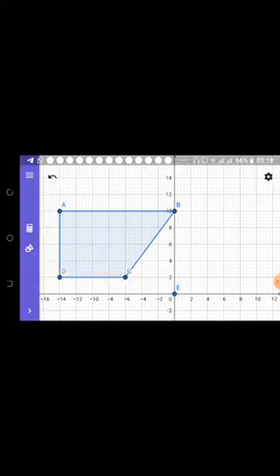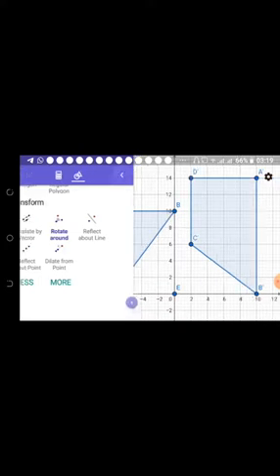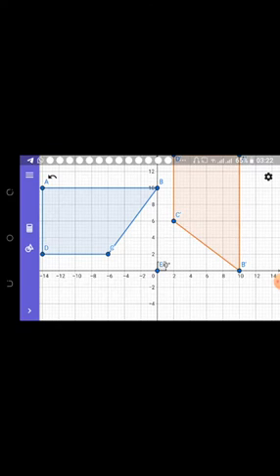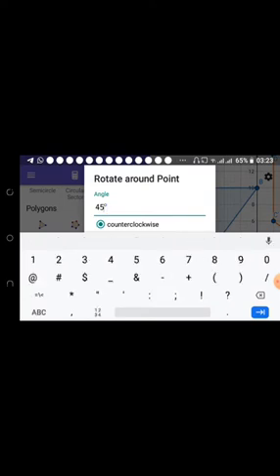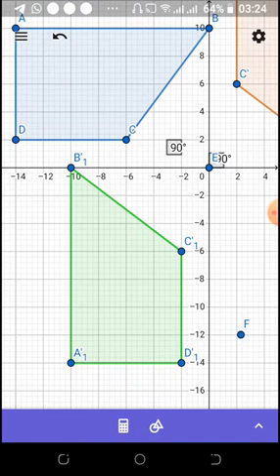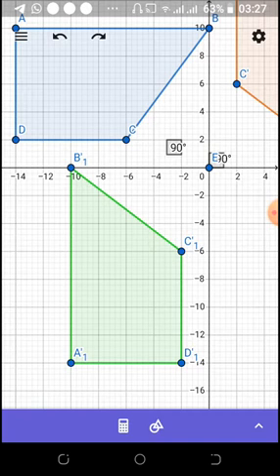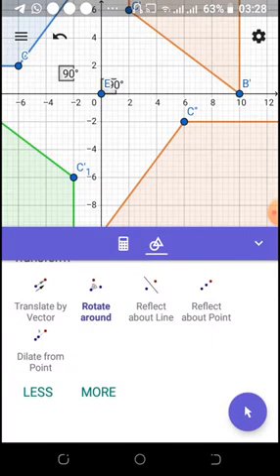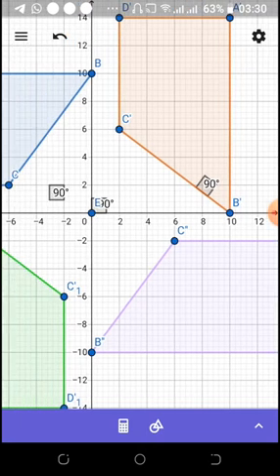Rotation about a point at 90 degree to pre image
Hi guys, please watch my videos as i explain the tool that i have used for teaching my class on Geometric Transformation.